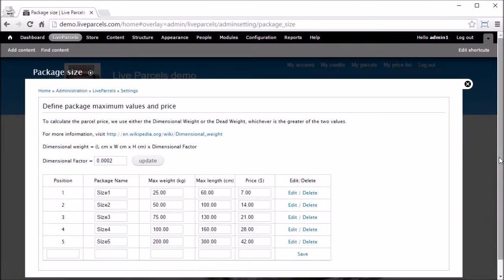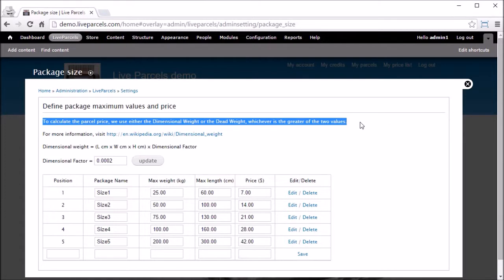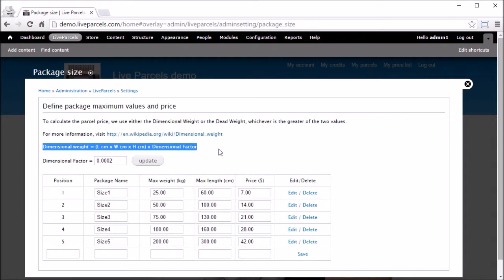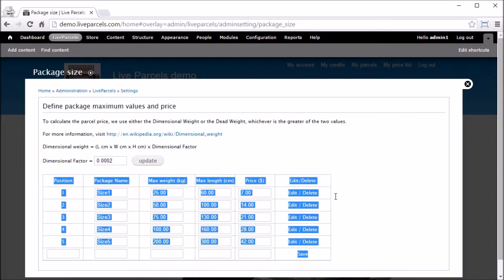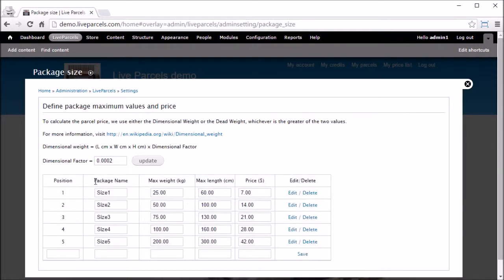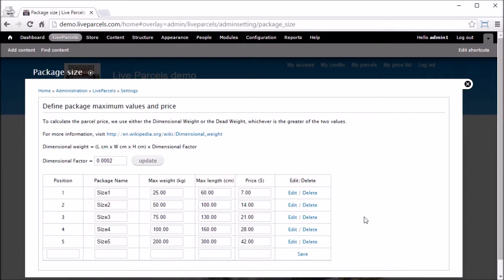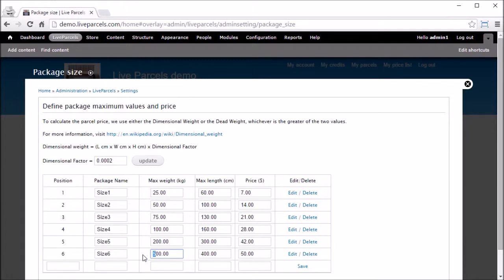LiveParcels Demo: Admin configure package size and price.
This video is a demonstration on how the administrator can configure the package size and price on the LiveParcels system.